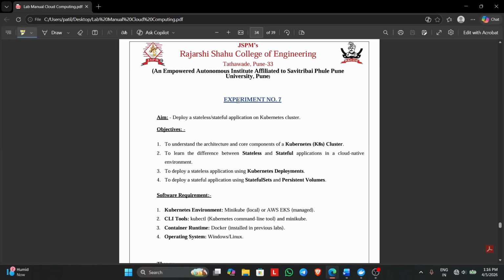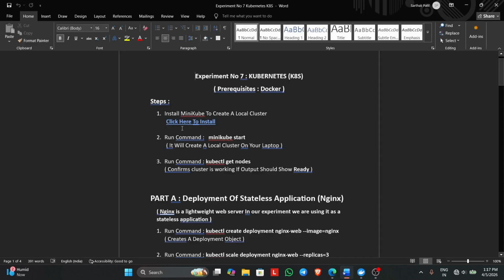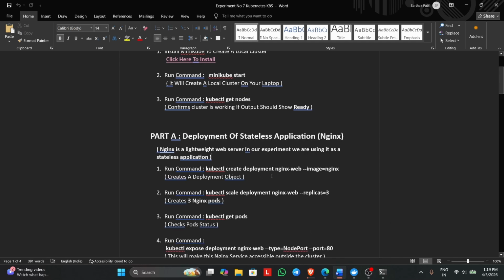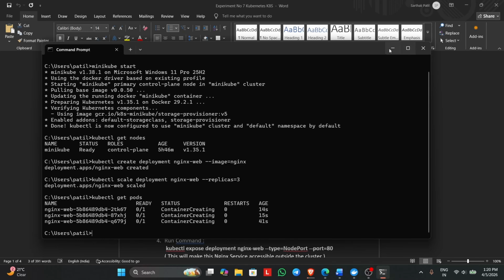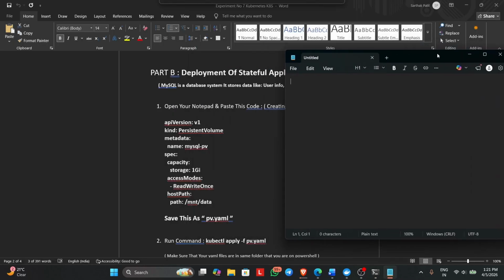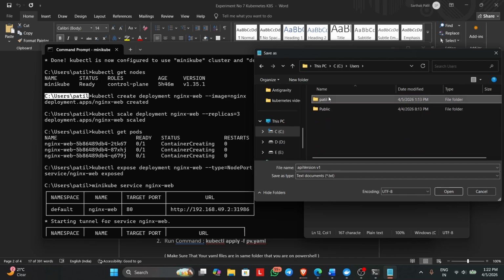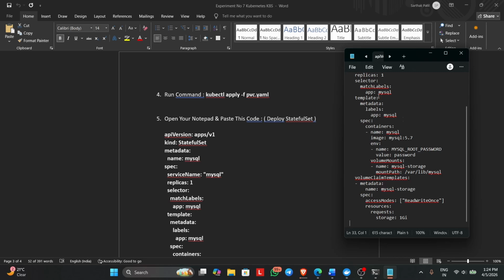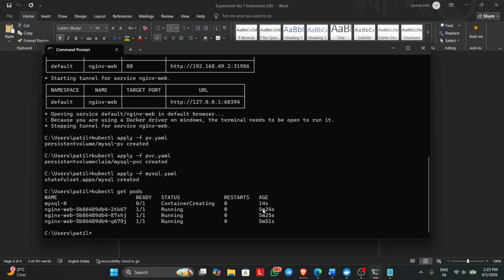How to deploy a stateless/stateful application on Kubernetes cluster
In this tutorial, we dive into the core concepts of Kubernetes (K8s) by performing a hands-on experiment on deploying both stateless and stateful applications.
Timestamps
00:00 – Introduction & Experiment Overview

00:11 – What is Kubernetes (K8s)?

00:24 – Stateless vs. Stateful Applications Explained

00:39 – Part A: Setting Up the Kubernetes Cluster (Minikube)

01:15 – Verifying Cluster Nodes

01:26 – Deploying a Stateless Application (Nginx)

01:54 – Scaling the Nginx Deployment

02:24 – Exposing the Stateless Service

03:03 – Part B: Deploying a Stateful Application (MySQL)

03:19 – Creating a Persistent Volume (PV)

04:22 – Requesting Storage from Persistent Volume (PVC)

04:52 – Deploying a StatefulSet

05:23 – Verifying Stateful Pods and MySQL Status

05:37 – Conclusion

KUBERNETES (K8S)
( Prerequisites : Docker )
Steps :
Install MiniKube To Create A Local Cluster
Click Here To Install

Run Command :   minikube start
( It Will Create A Local Cluster On Your Laptop )

Run Command : kubectl get nodes
( Confirms cluster is working If Output Should Show Ready )

PART A : Deployment Of Stateless Application (Nginx)
( Nginx is a lightweight web server In our experiment we are using it as a stateless application )
Run Command : kubectl create deployment nginx-web --image=nginx
( Creates A Deployment Object )

Run Command : kubectl scale deployment nginx-web --replicas=3
( Creates 3 Nginx pods )

Run Command : kubectl get pods
( Checks Pods Status )

Run Command :
 kubectl expose deployment nginx-web --type=NodePort --port=80
( This will make this Nginx Service accessible outside the cluster )

Run Command : minikube service nginx-web
( It Will Redirect You To The Web Page Ensuring Successful Deployment )

PART B : Deployment Of Stateful Application ( MySQL )
( MySQL is a database system It stores data like: User info, Login details, etc )

Open Your Notepad & Paste This Code : ( Creating A Persistent Volume )

apiVersion: v1
kind: PersistentVolume
metadata:
  name: mysql-pv
spec:
  capacity:
    storage: 1Gi
  accessModes:
    - ReadWriteOnce
  hostPath:
    path: /mnt/data

Save This As “ pv.yaml ”

Run Command : kubectl apply -f pv.yaml

( Make Sure That Your yaml files are in same folder that you are on powershell )

Open Your Notepad & Paste This Code : ( Requesting Storage From PV)

apiVersion: v1
kind: PersistentVolumeClaim
metadata:
  name: mysql-pvc
spec:
  accessModes:
    - ReadWriteOnce
  resources:
    requests:
      storage: 1Gi

Run Command : kubectl apply -f pvc.yaml

Open Your Notepad & Paste This Code : ( Deploy StatefulSet )

apiVersion: apps/v1
kind: StatefulSet
metadata:
  name: mysql
spec:
  serviceName: "mysql"
  replicas: 1
  selector:
    matchLabels:
      app: mysql
  template:
    metadata:
      labels:
        app: mysql
    spec:
      containers:
      - name: mysql
        image: mysql:5.7
        env:
        - name: MYSQL_ROOT_PASSWORD
          value: password
        volumeMounts:
        - name: mysql-storage
          mountPath: /var/lib/mysql
  volumeClaimTemplates:
  - metadata:
      name: mysql-storage
    spec:
      accessModes: ["ReadWriteOnce"]
      resources:
        requests:
          storage: 1Gi

Run Command : kubectl apply -f mysql.yaml

( Verify Stateful Pods , Confirms MySQL is running )